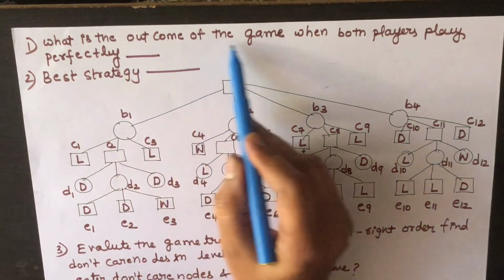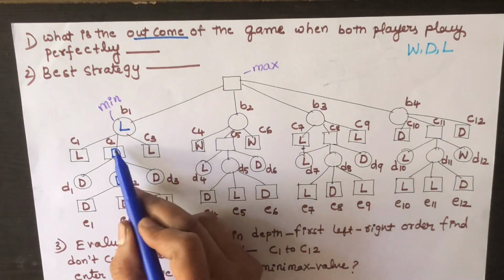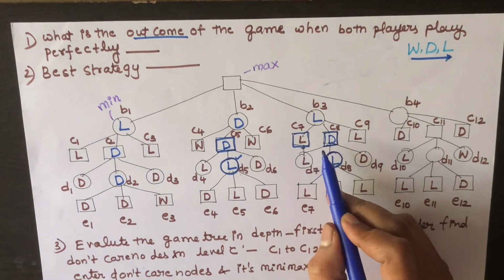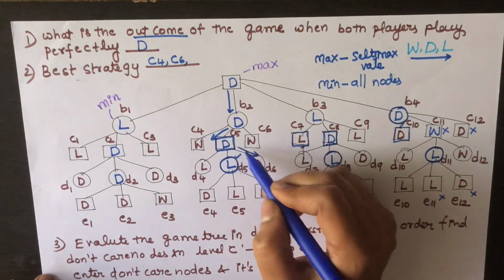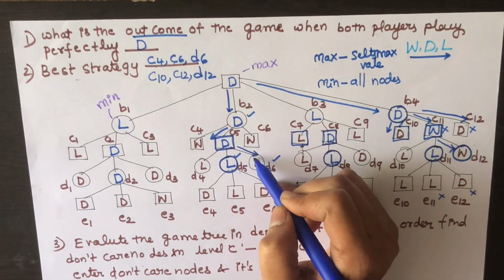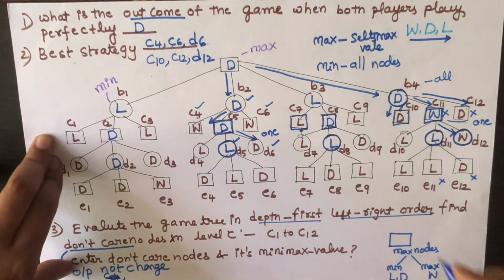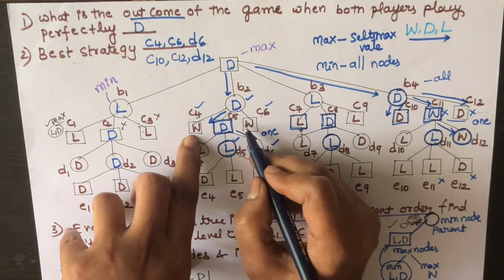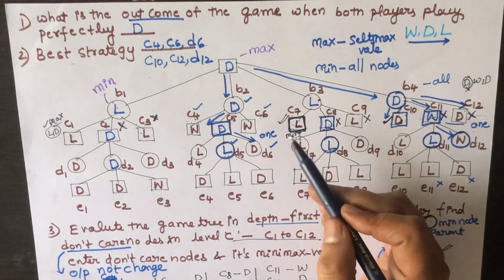Don’t care Nodes in Gametree # ai